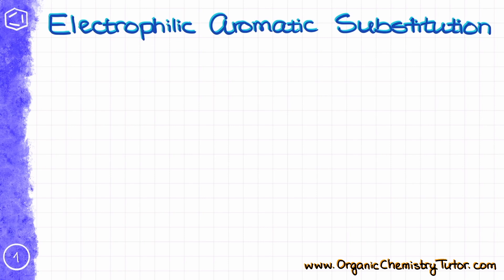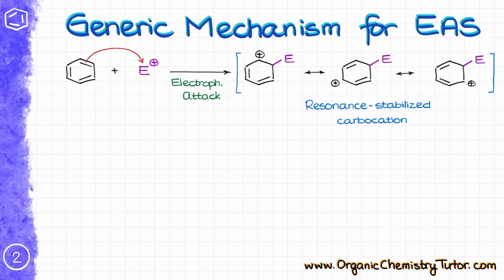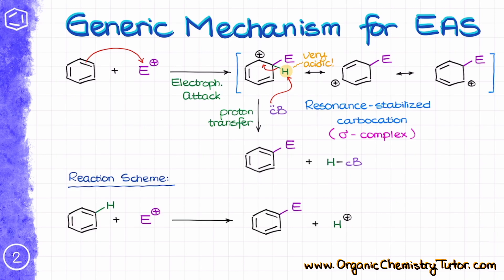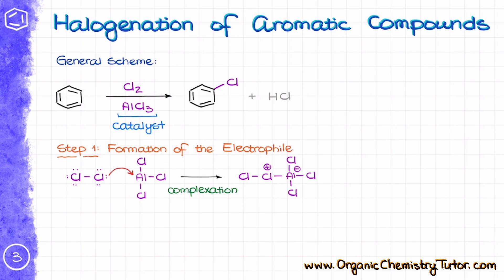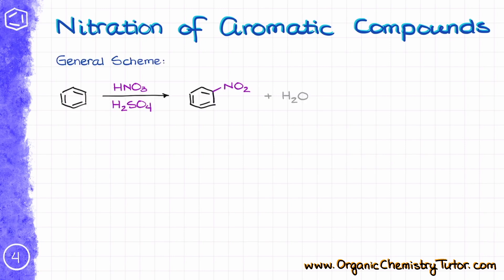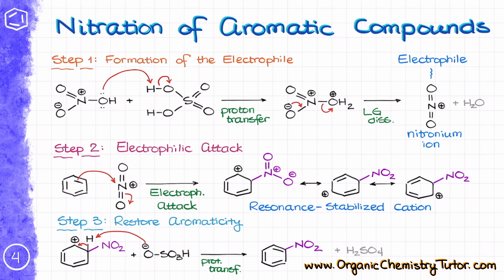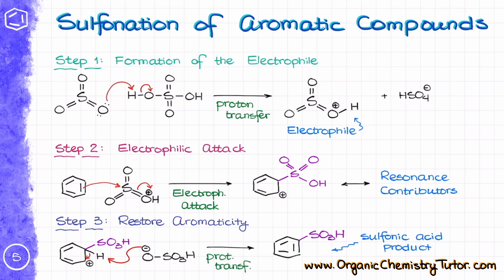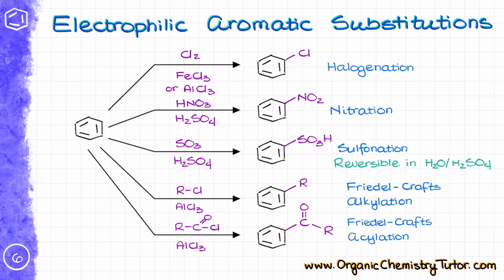Electrophilic Aromatic Substitutions You Need To Know!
In this video we'll start our journey into the Electrophilic Aromatic Substitution reactions.

00:00 Intro to EAS
04:14 Halogenation
06:56 Nitration
09:15 Sulfonation
11:40 Review